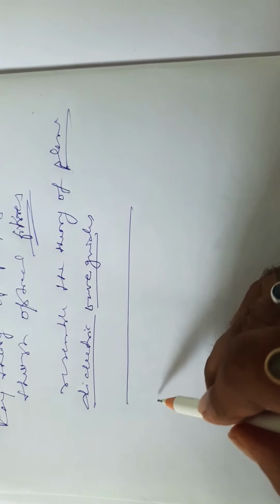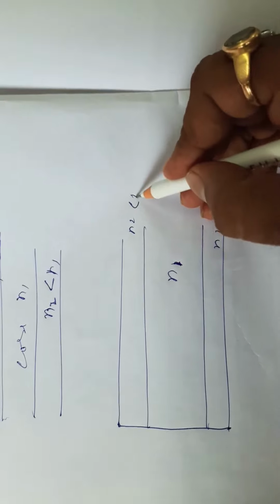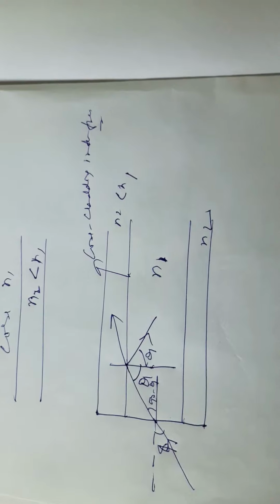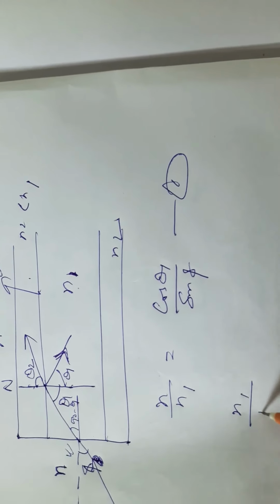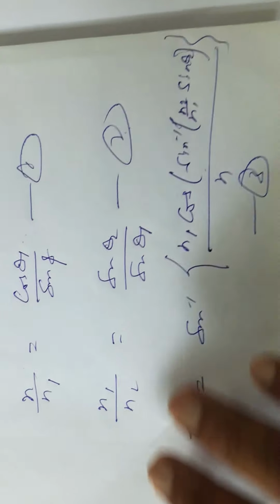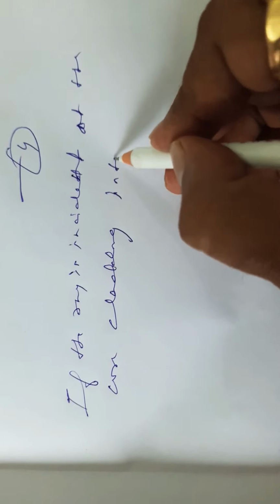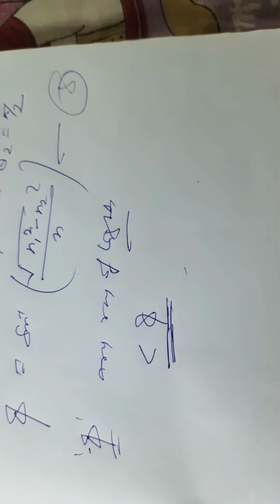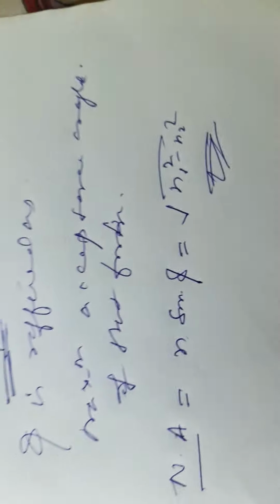Ray theory propagation of light through optical fibre lecture 2